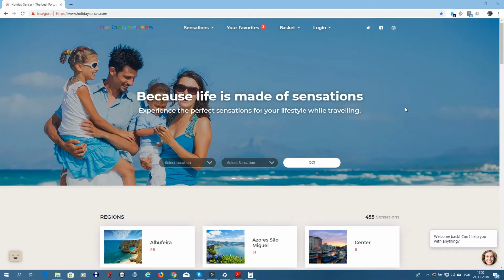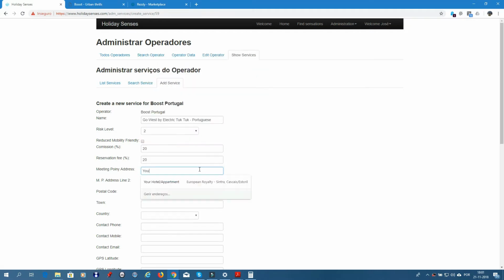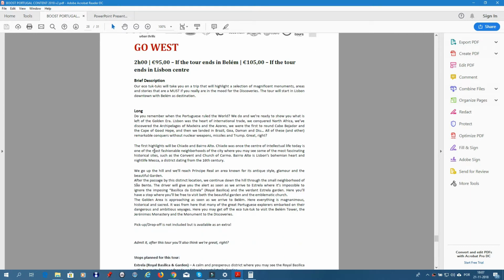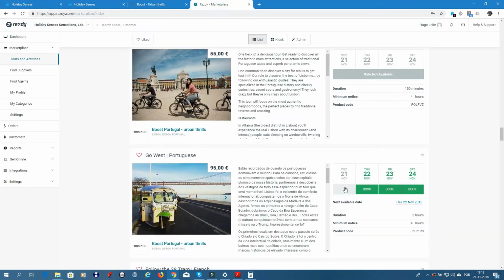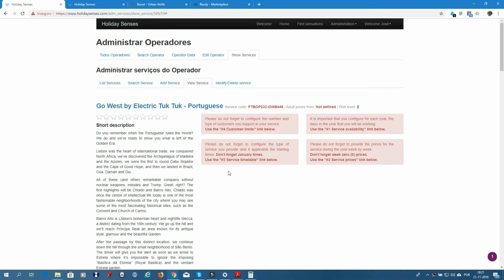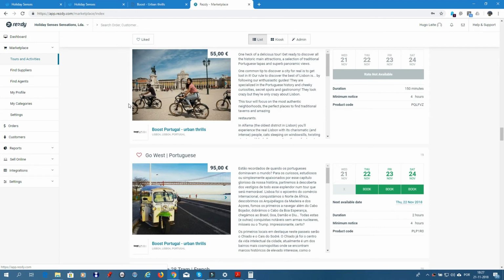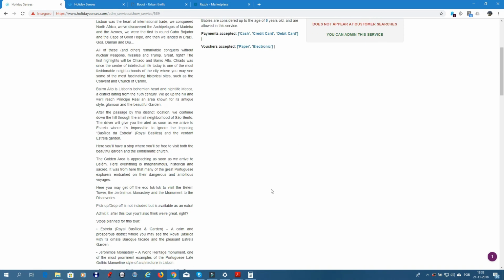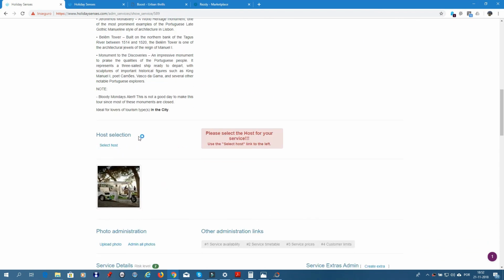Configuration of Services by Administrators in English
This video shows how to configure a Service in the Administration Backoffice. It has outdated screens since new features were added later.
New features will be presented in different videos.